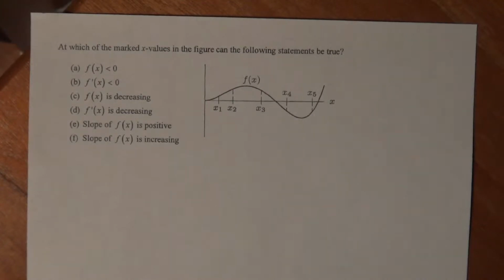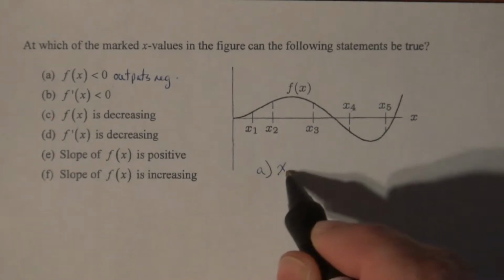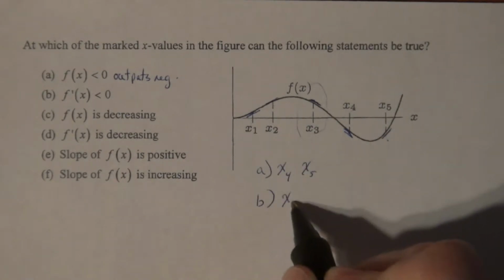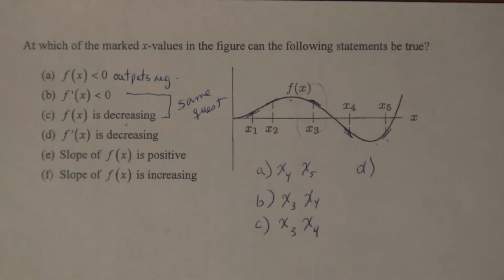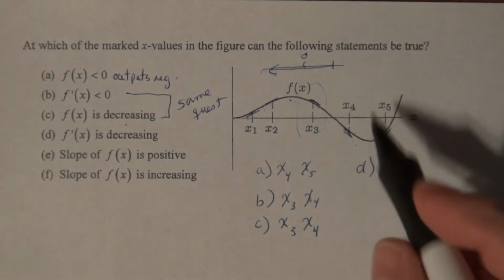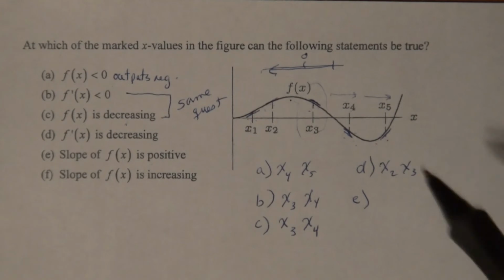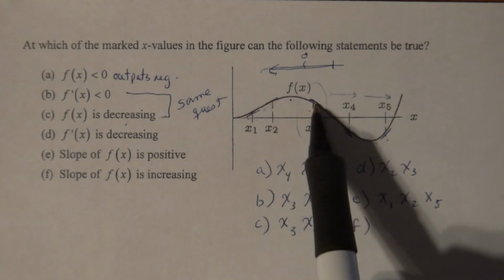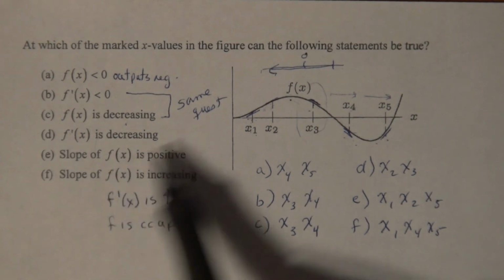Differential Calculus; Graphical Relationships Between the Function and Its Derivatives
Calculus 1 problem of looking at a function and determining what is happening with the first and second derivative at various points on the graph.